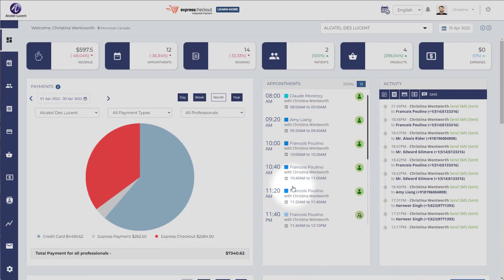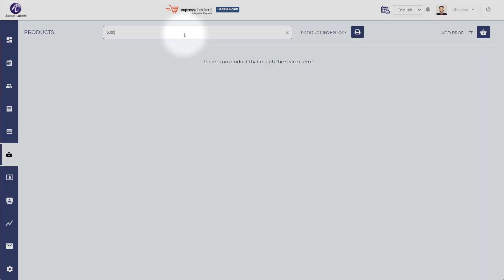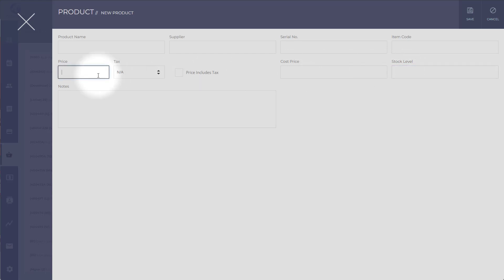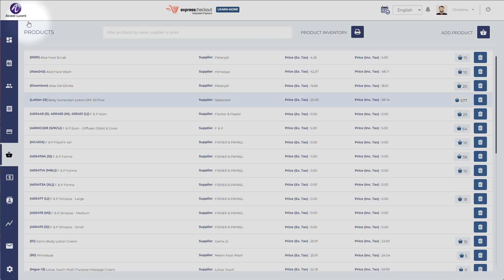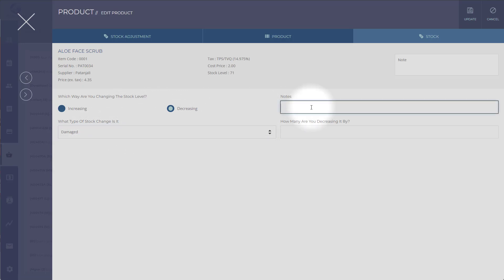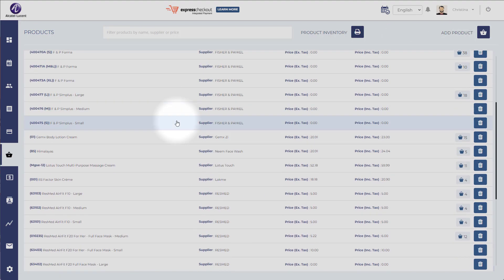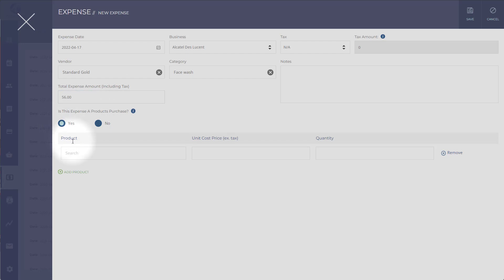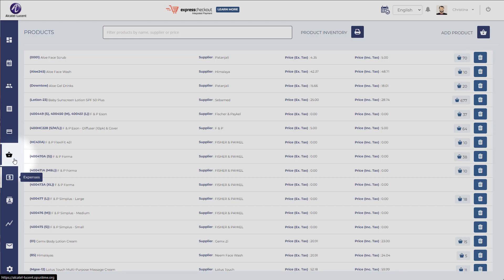Products And Inventory Management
Learn how to use your services and manage inventory easily with OpusTime